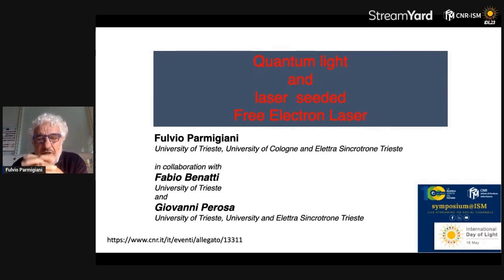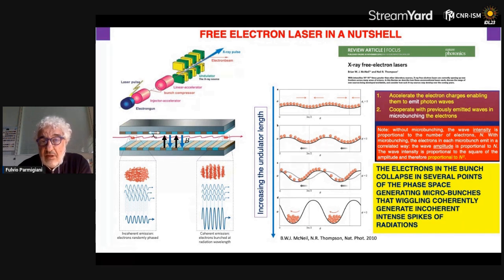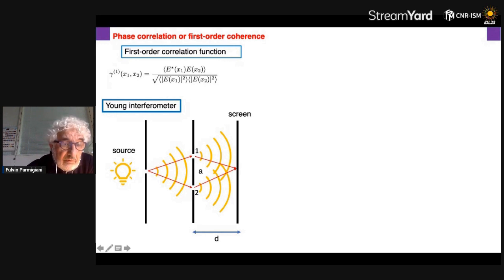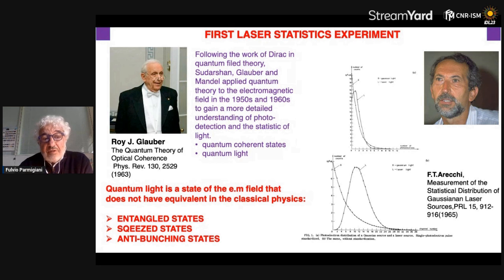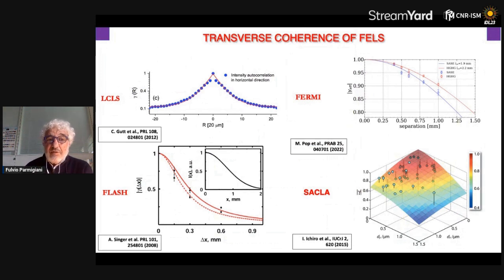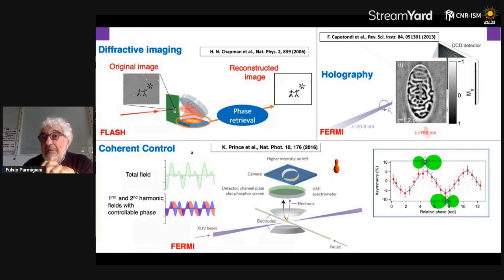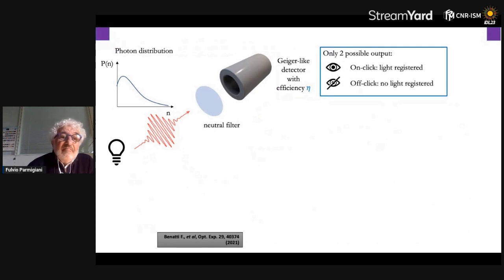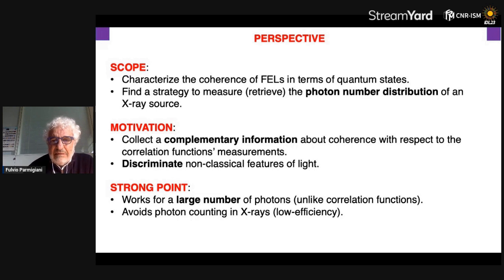Fulvio Parmigiani - Quantum light and laser-seeded FreeElectron Laser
Fulvio Parmigiani
His major scientific interests are in non-equilibrium physics, photo-induced phase transitions and spectroscopies of strongly electron-correlated systems, magnetic materials and novel emerging materials. In 2003 he started to coordinate the scientific case for the FERMI Free Electron Laser at Elettra Sincrotrone Trieste, becoming head of the scientific program. At present he is Professor Emeritus at the University of Trieste, and fellow of the American Physical Society and of the Elettra Synchrotron.